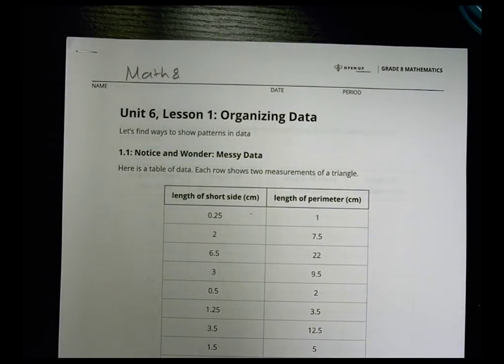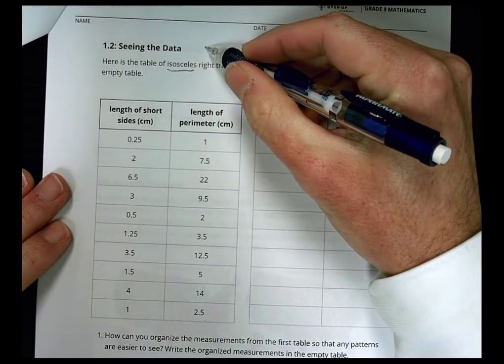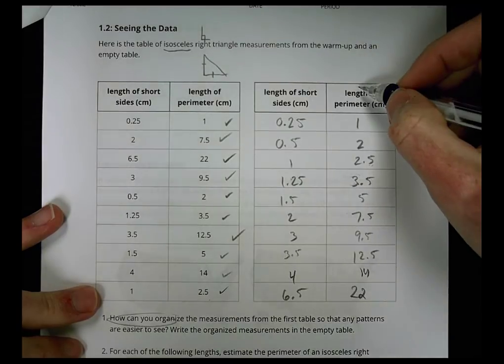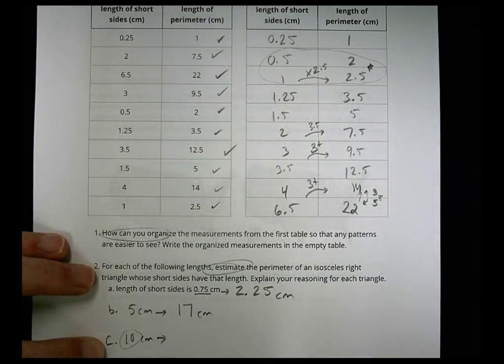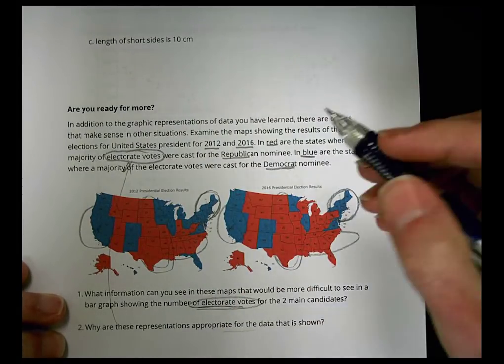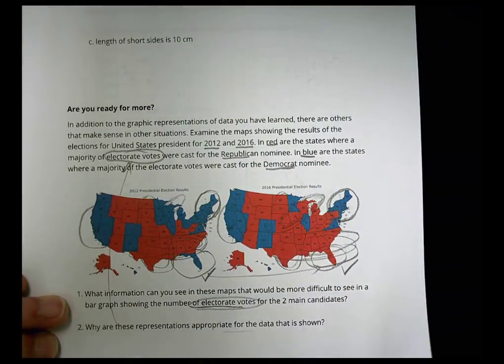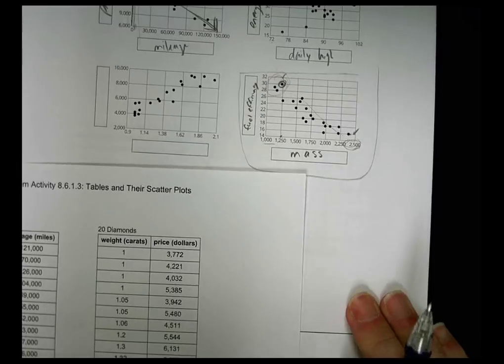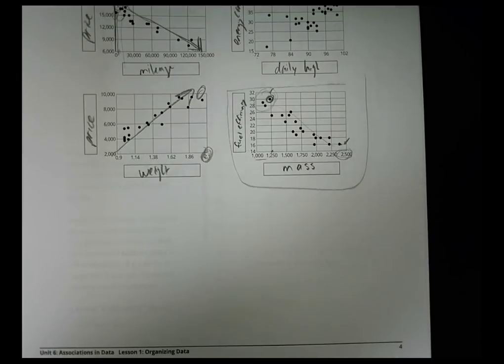8 6 1 Illustrative Mathematics Grade 8 Unit 6 Lesson 1 Morgan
2nd slide says "7th Grade" - don't worry it's not!  Just an editing error.